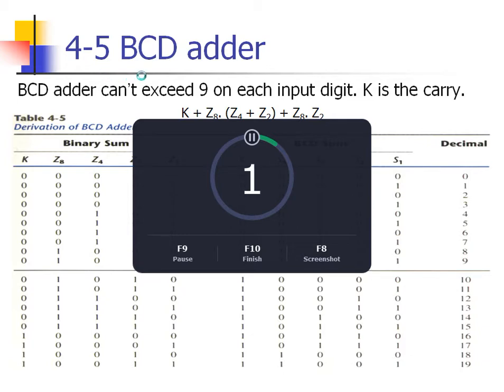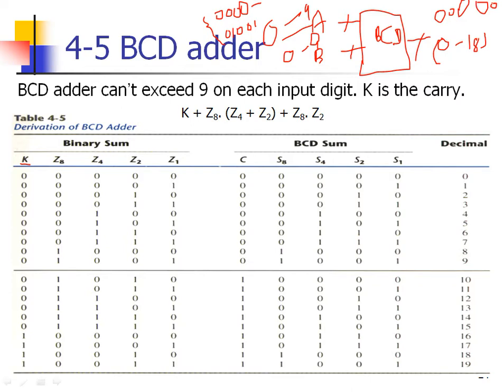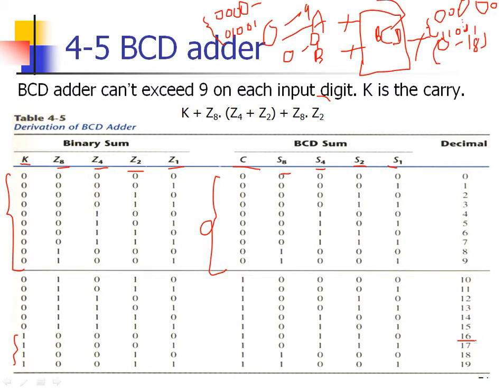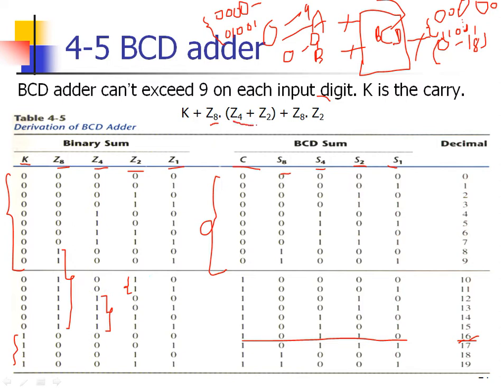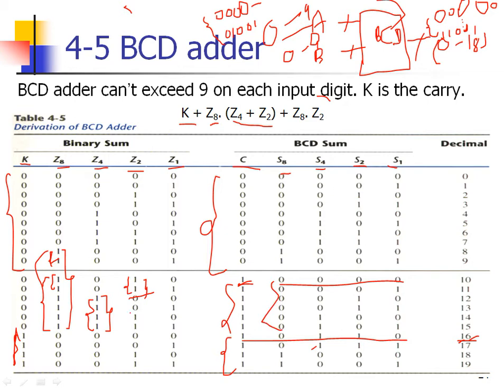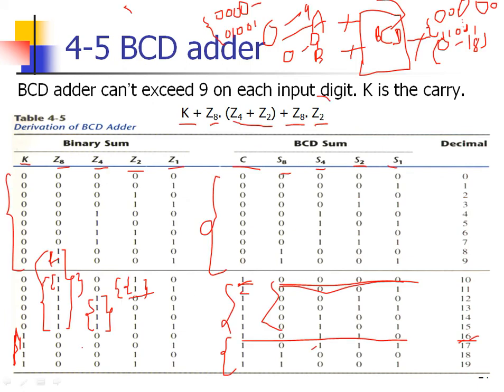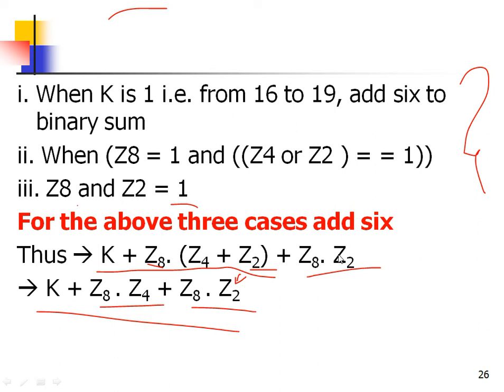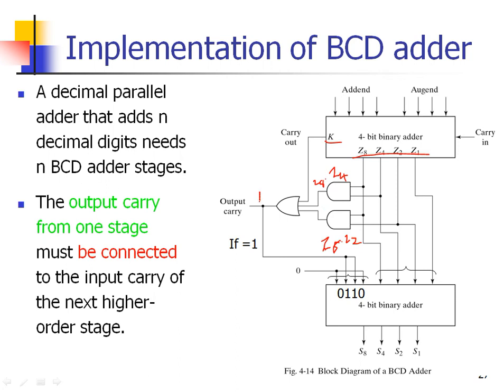BCD Adder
Understanding of BCD Adder